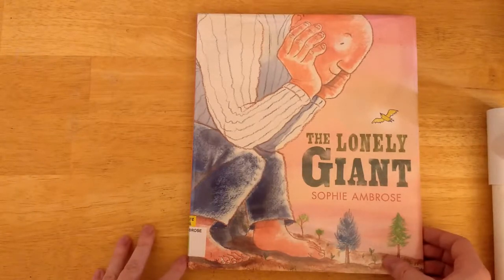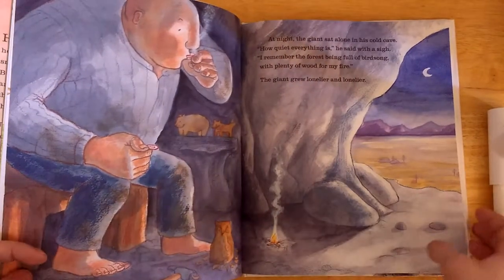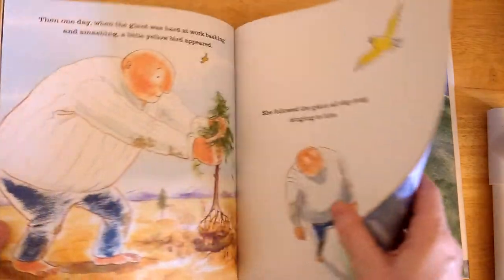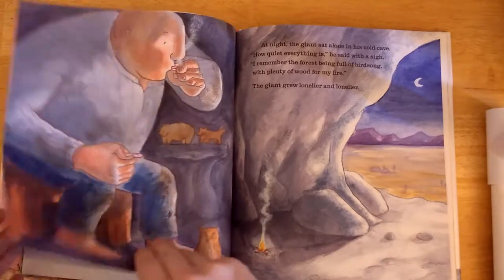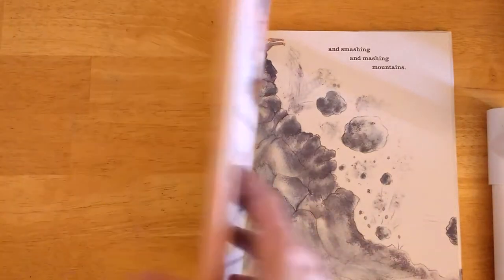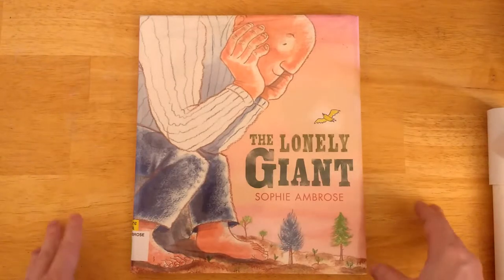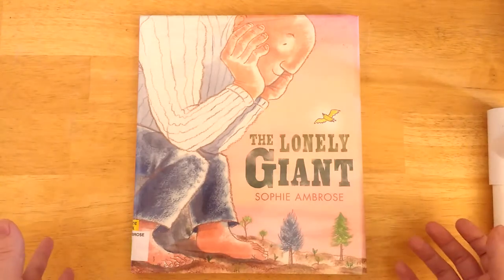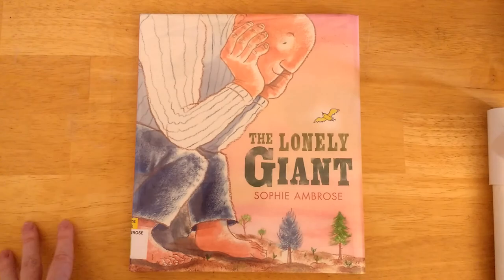The Lonely Giant: Picture Book Review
The Lonely Giant, by Sophie Ambrose. Published by Candlewick Press,  2016.